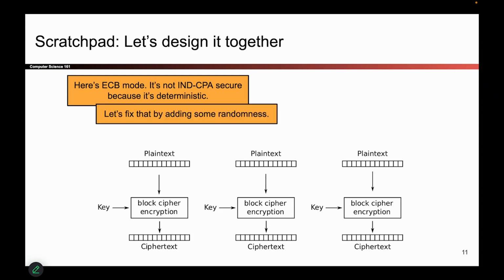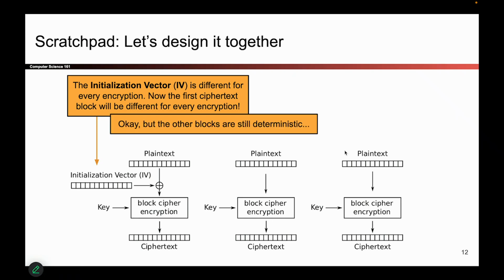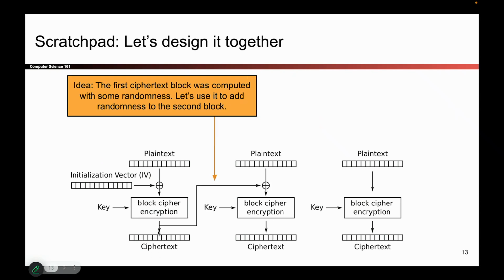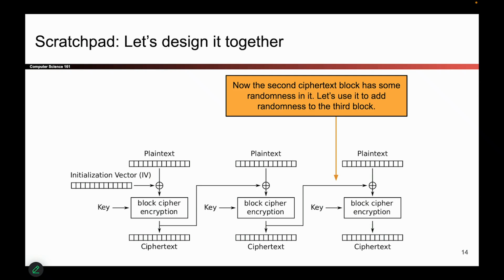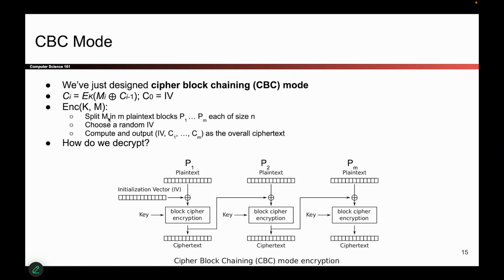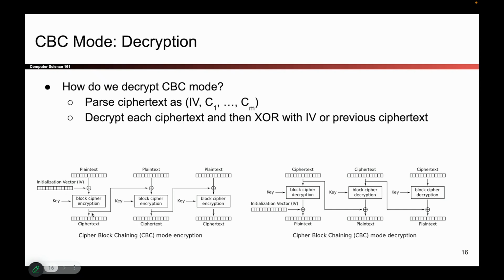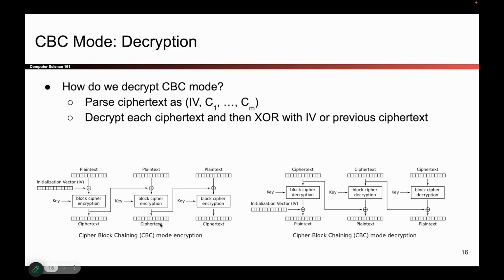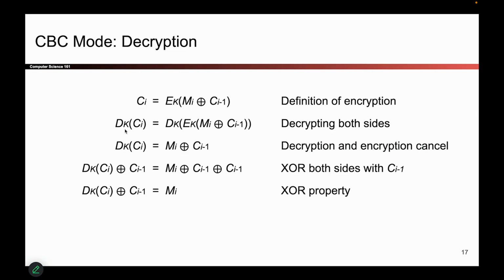[Cryptography3, Video 3] CBC Design